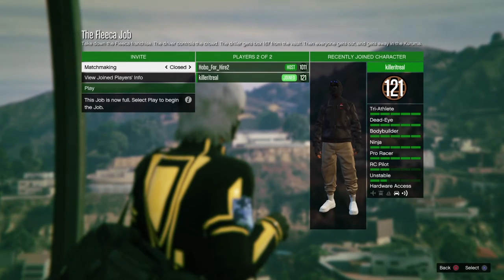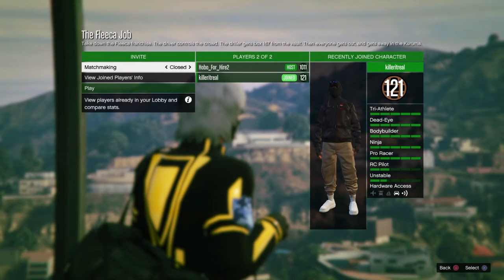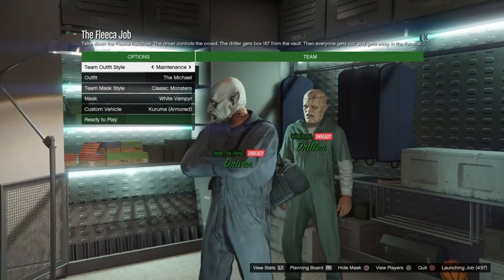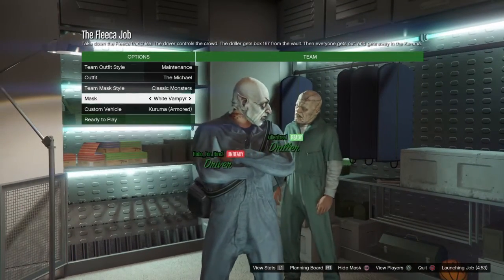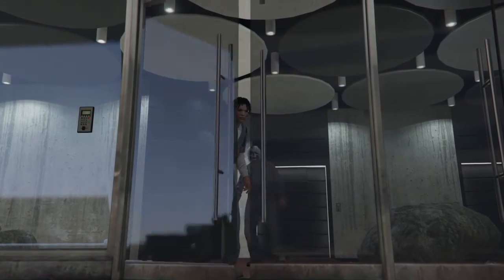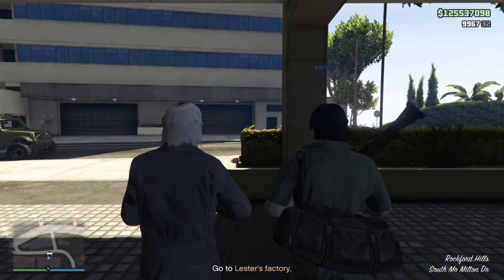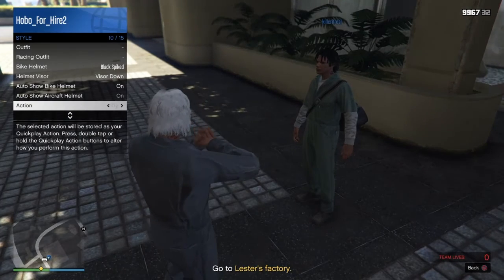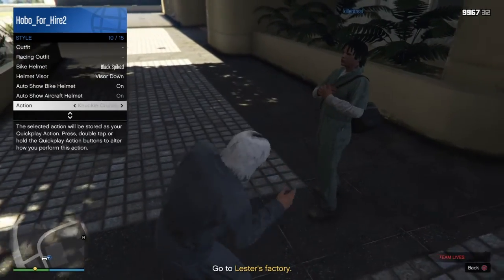Duffle bag glitch 1.40